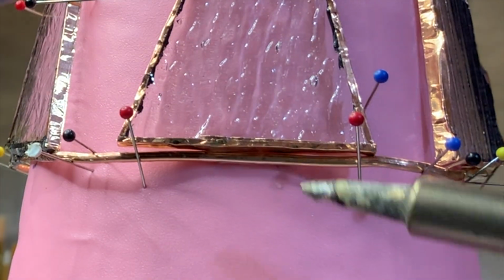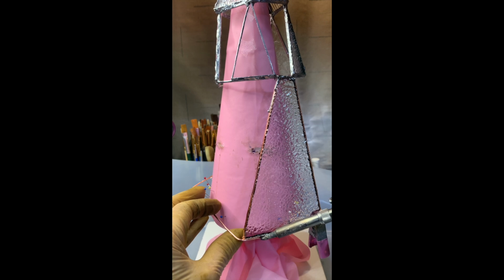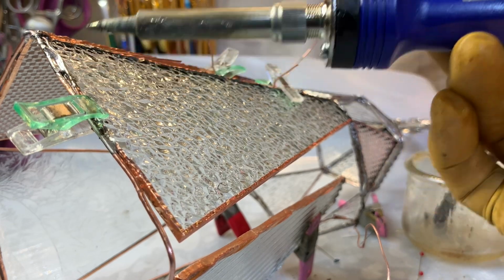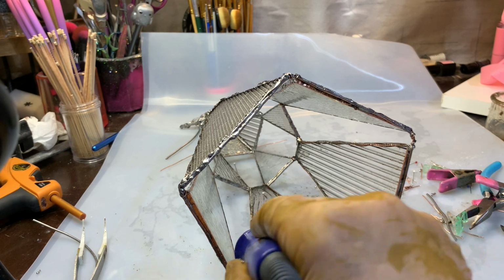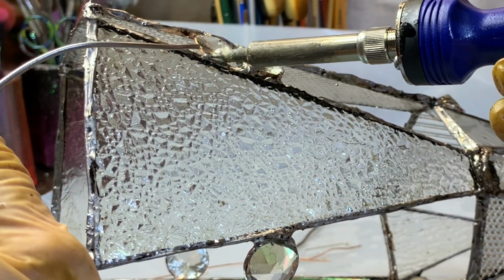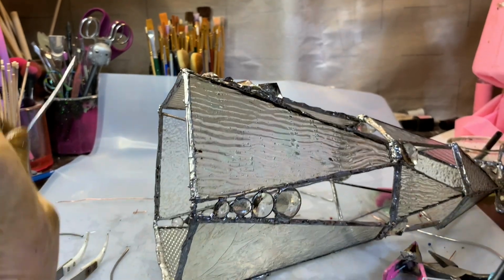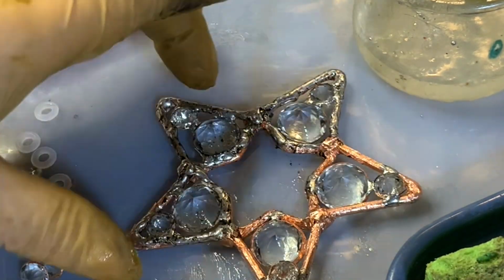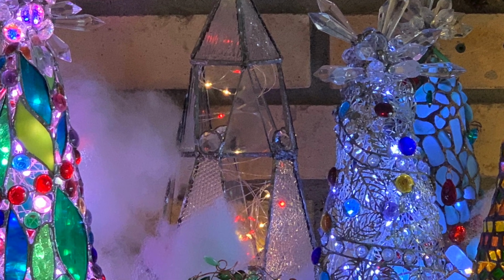How to Make a Stained Glass Tree- Tree #7 Using Textured clear flat glass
This tree utilizes standard, textured, clear, flat glass; along with crystals and LED lights. I take you step by step how I created this Christmas tree.
Here are some of theaters you can get on Amazon to help make this tree.
textured glass
silicone washers
metal star form
Copper foil